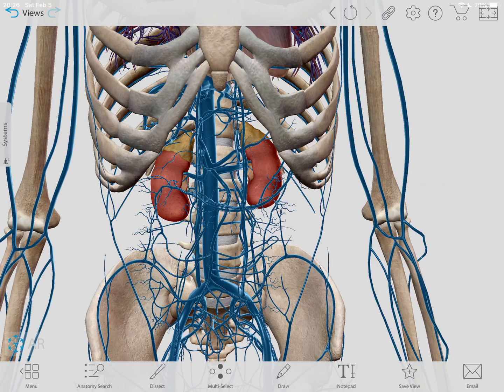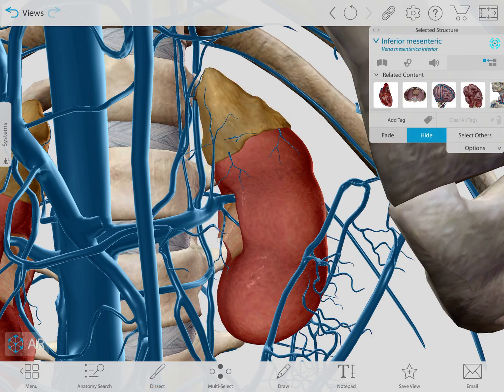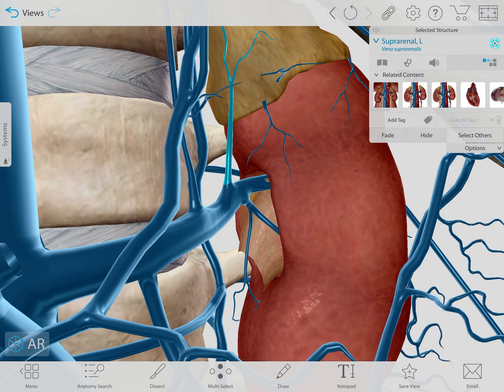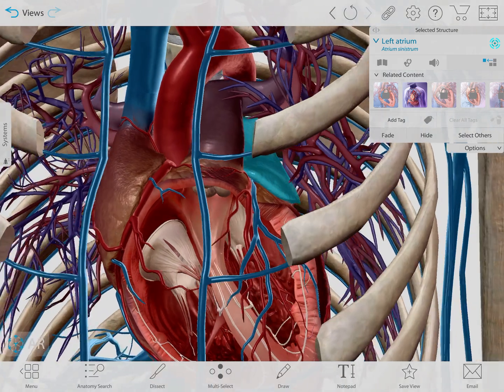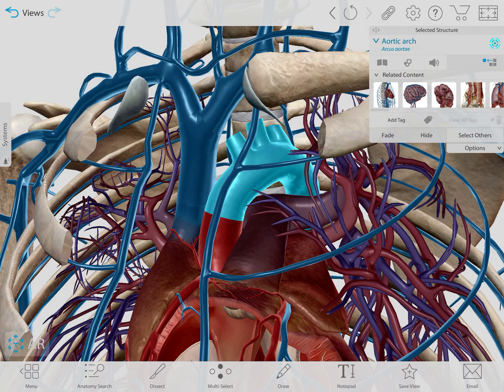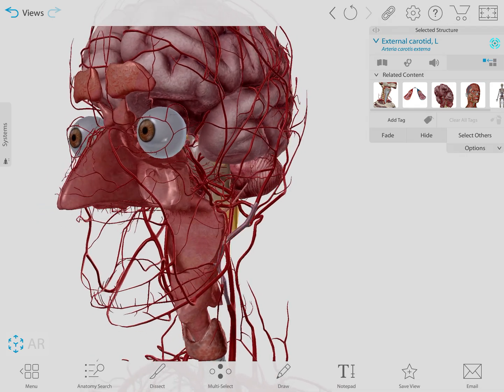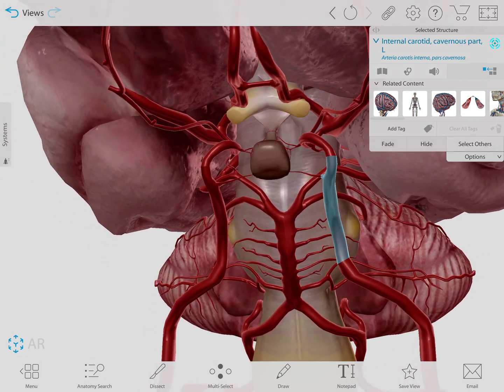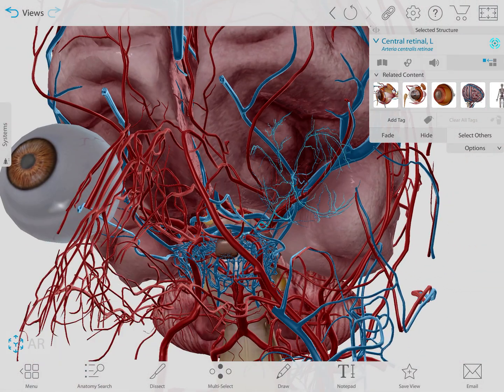Blood Trace | Adrenal Gland to Eye | Visible Body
This is a walk-through of a blood trace from the adrenal glands to the eye.
Content source credit: Visible Body, Anatomy Atlas
Blood trace listed below:
1) adrenal veins
2a) left renal vein to inferior vena cava (L)
2b) inferior vena cava (R)
3) right atrium
4) tricuspid valve
5) right ventricle
6) pulmonary semilunar valve
7) pulmonary trunk
8) pulmonary arteries
9) alveolar capillaries
10) pulmonary veins
11) left atrium
12) bicuspid (mitral) valve
13) left ventricle
14) aortic semilunar valve
15) ascending aorta
16) aortic arch
17) left common carotid a.
18) internal carotid a.
19) ophthalmic a.